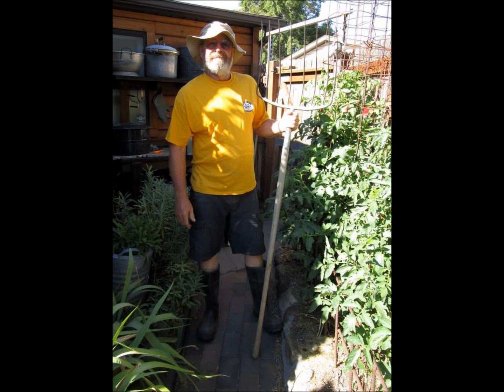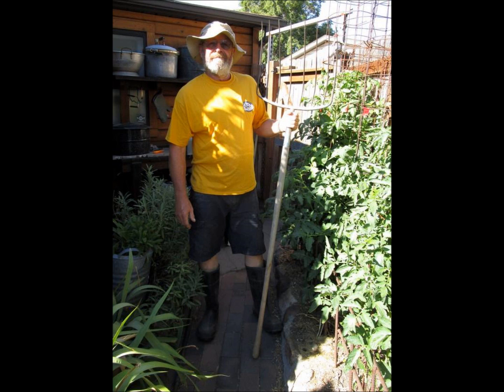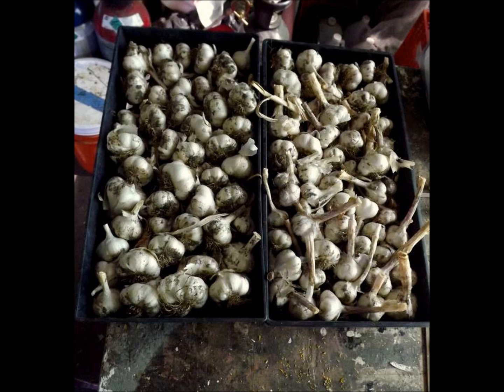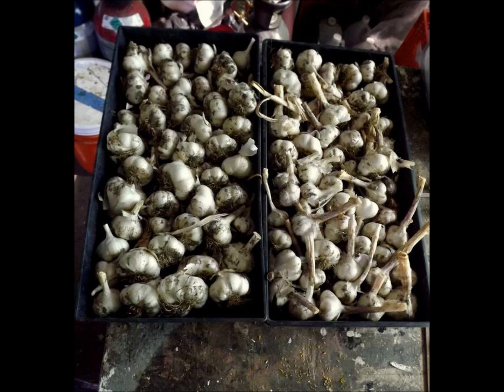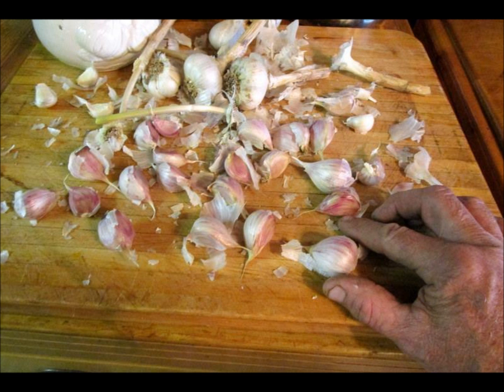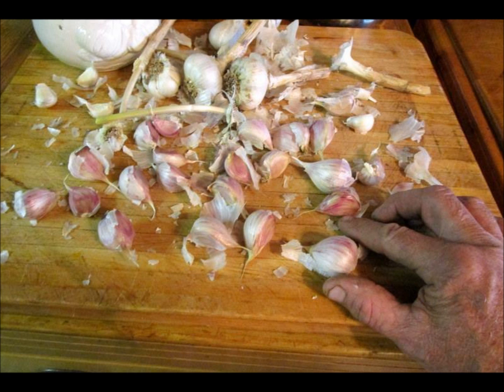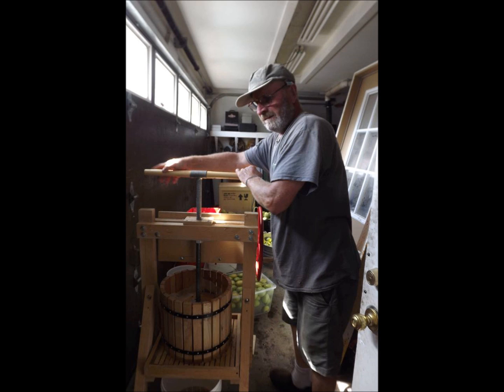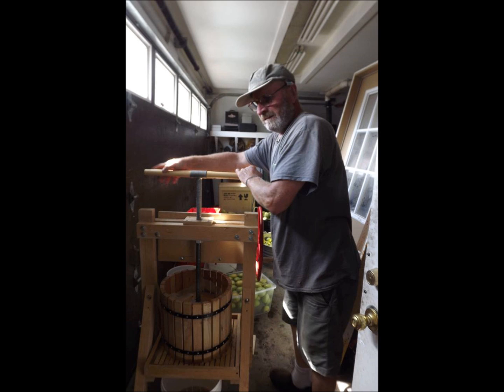# 20 saving seeds